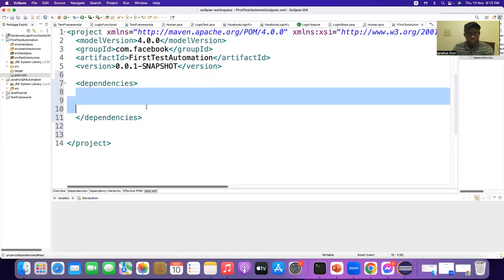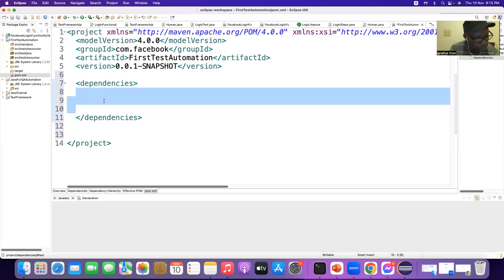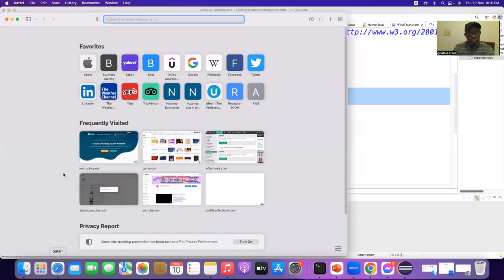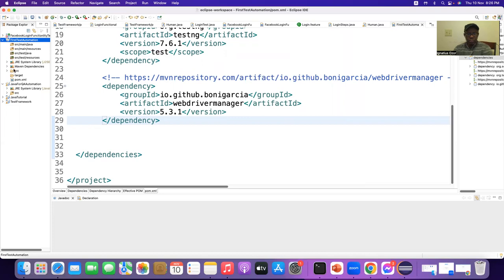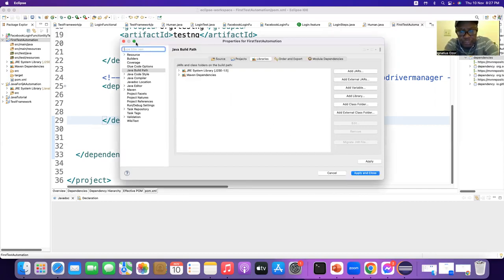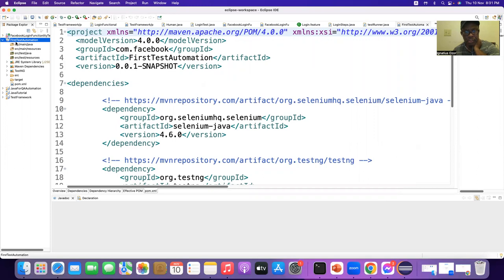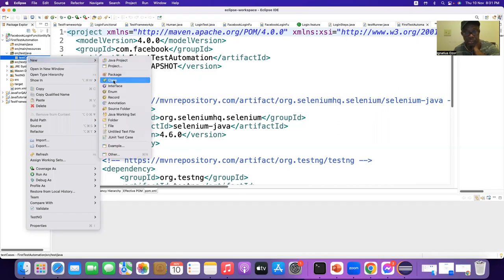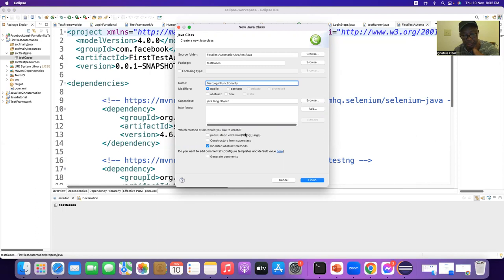HOW TO SET UP TestNG TEST FRAMEWORK ENVIRONMENT? TESTNG FRAMEWORK| TESTNG FUNDAMENTALS-01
$250 Discount on MIT Cyber Security Bootcamp, when you use this link to get enrolled
$500 Discount on Full Stack Web Development & Data Science Bootcamps when you use this link to get enrolled
Welcome everyone.

1. $500 Discount on Web Development Bootcamp
2. $500 Discount on Data Science BootCamp
3. $500 Discount on Fullstack Software Dev BootCamp
4. $500 Discount on Full Stack Java BootCamp

5. $500 Discount on Fullstack Python BootCamp
6. $500 Discount on Ruby on Rails Bootcamp

2.